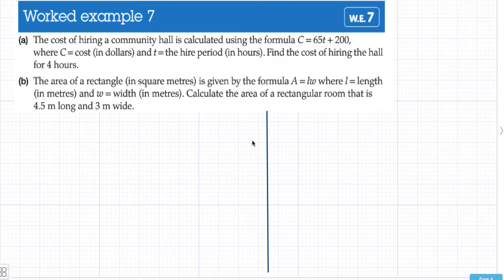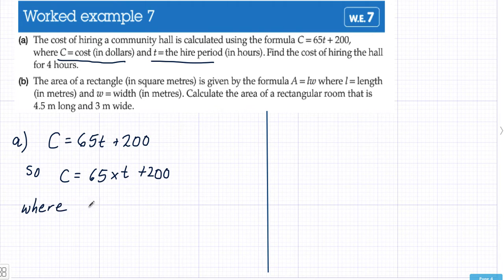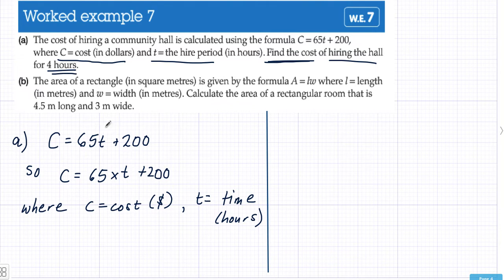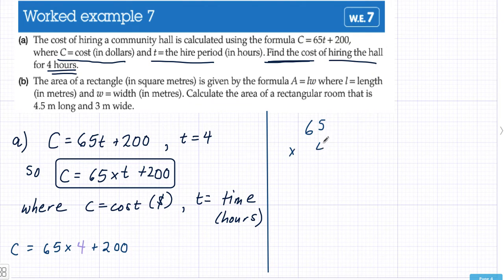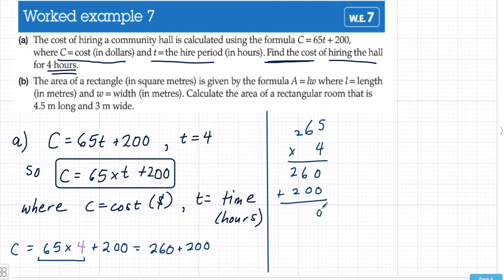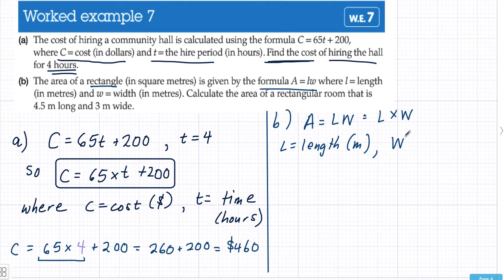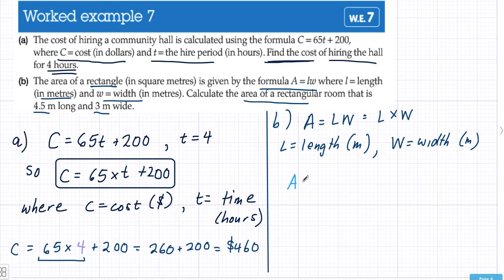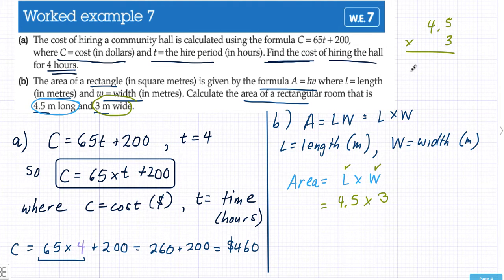Substitution into formulas